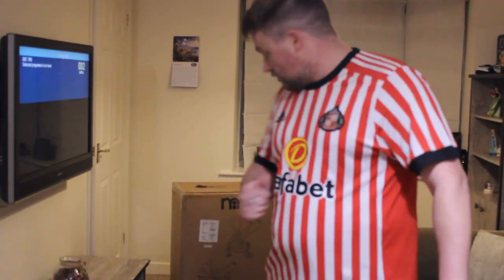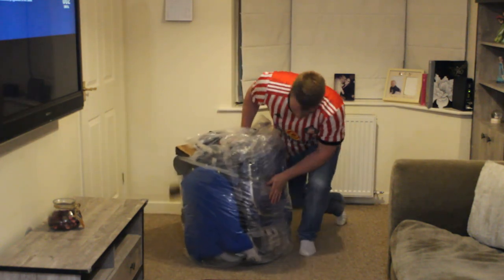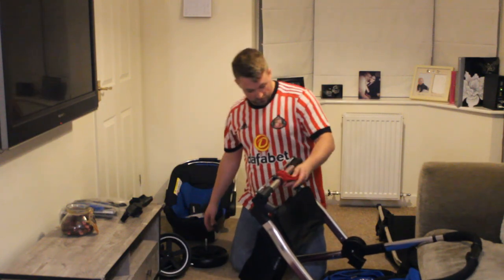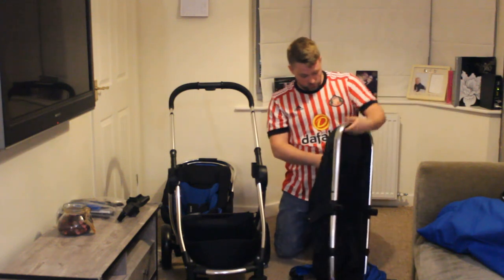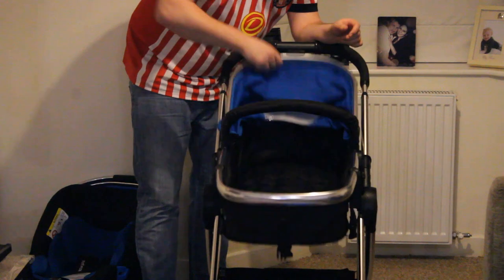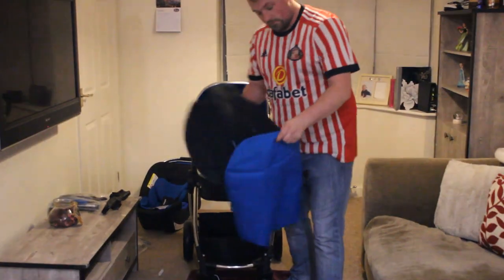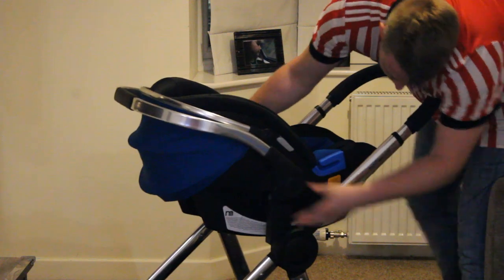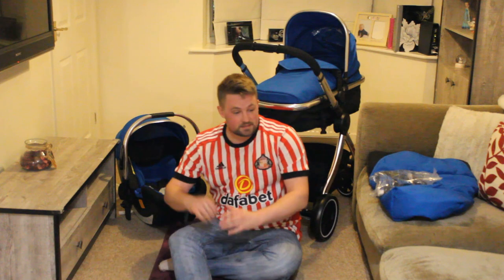Honest Review & UN-boxing of Mothercare Journey Travel System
We will follow this up with a review after 6 months use and the assembly of the pushchair section.

I must add that dealing with Mothercare has been a pleasure and there customer service fro an online purchase is second to none.

I rate this travel system right now 10/10